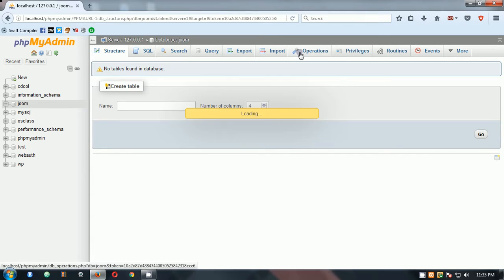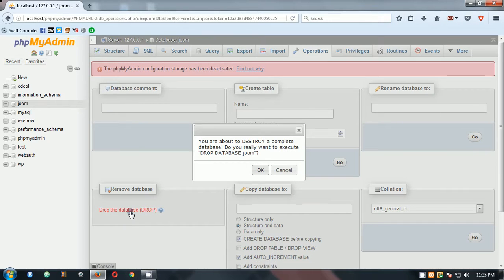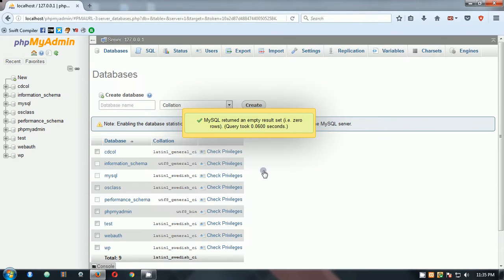HOW TO DELETE DATABASE FROM phpmyadmin 2016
PHP Full Stack Course How to delete or drop the database from PHPMyAdmin 2016.
For this video, I have XAMPP server and apache and MySQL are running in the background. I am using Mozilla firefox browser to pull up localhost PHPMyAdmin page. Instagram & twitter @tubemint